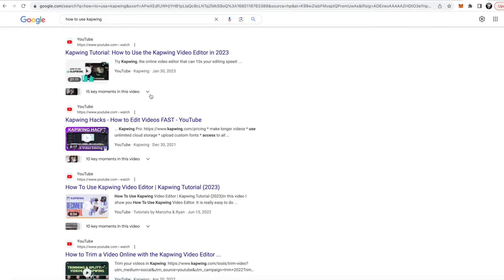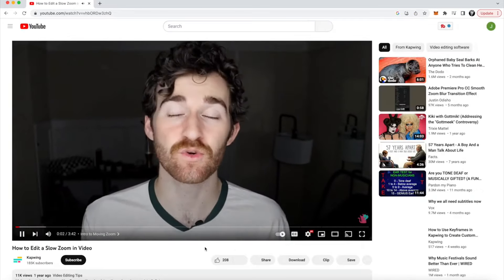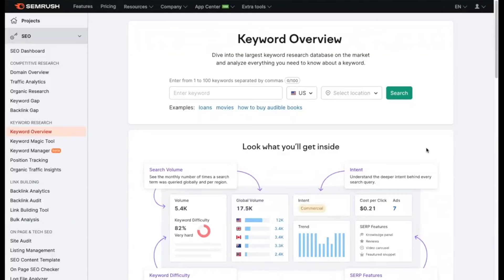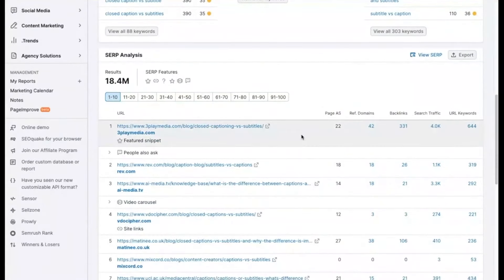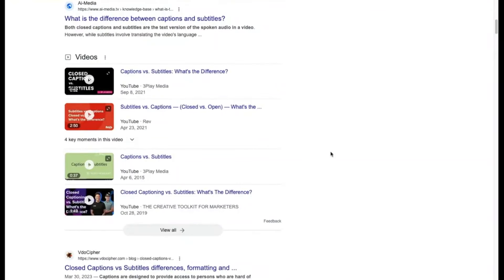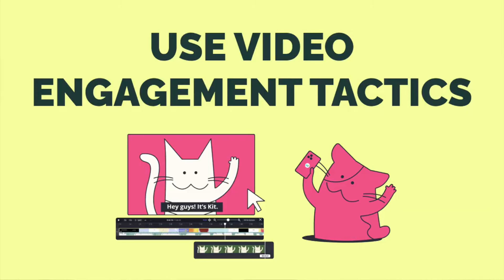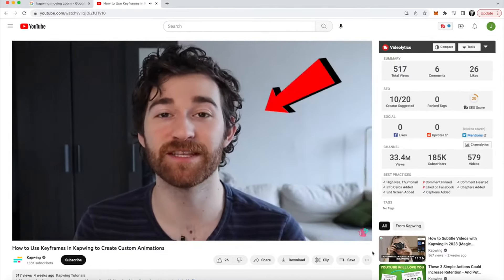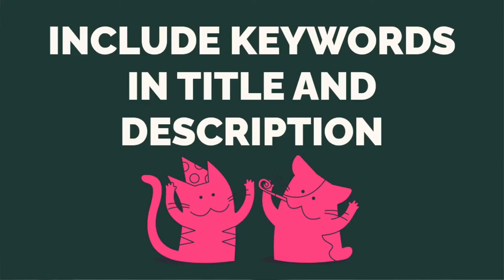How to Make YouTube Videos that Rank on Google Search (Video SEO Guide)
Video is becoming and essential part of SEO strategy in 2024. Google has been displaying videos within the top search results over 20% of the time. More and more, searchers are looking for video resources rather than written resources when Googling for tutorials, questions, and more. Ranking on high-volume Google pages can increase traffic to your channel and for your business. Today, we share 5 actionable tactics that you can do to have your videos be more likely to rank on Google.

0:00 How Google results can impact business and channel growth
1:40 Tip #1: How to do SEO video research
5:01 Tip #2: Engagement tactics to increase video watch time
5:34 Tip #3: How to make compelling thumbnails to increase your CTR
5:54 Tip #4: Time stamp videos to indicate important moments to Google
7:00 Tip #5: How to add keywords to title and description
7:49 Outro